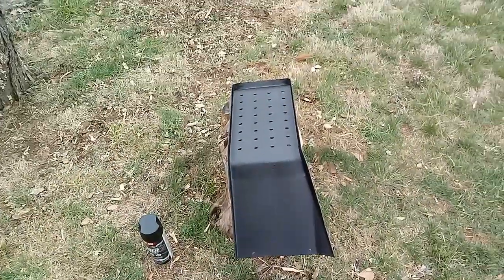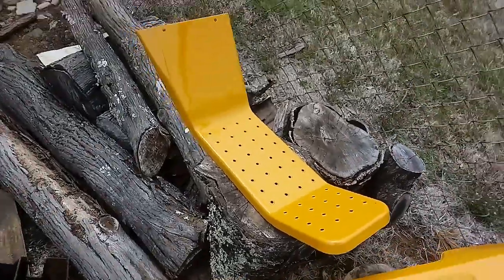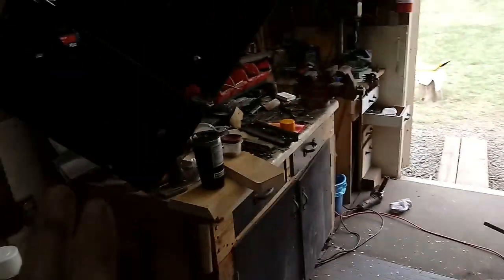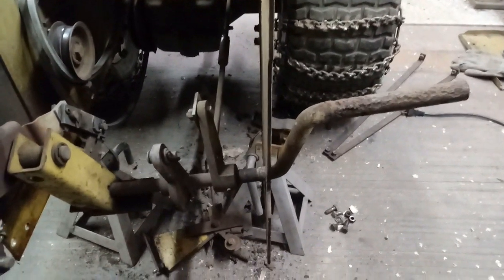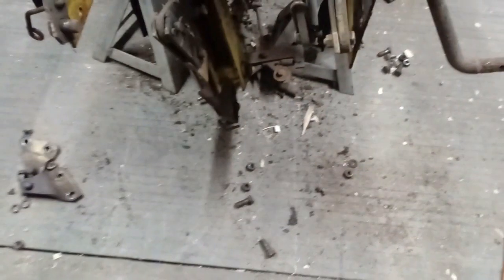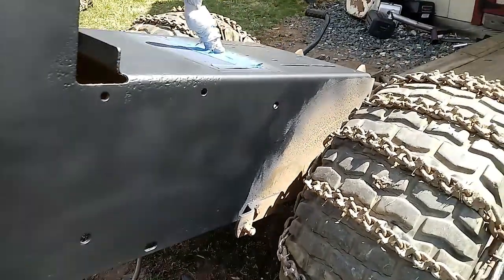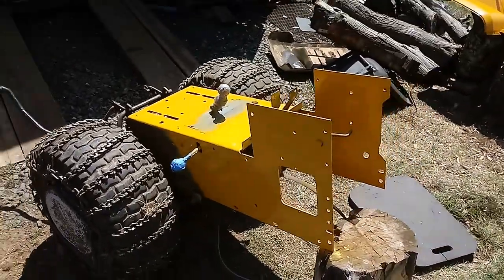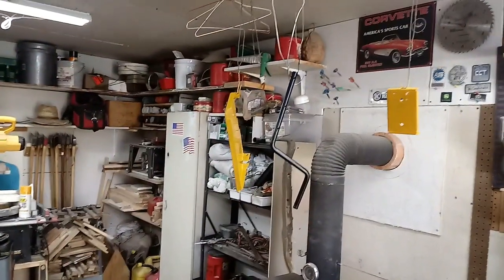1977 Diesel 14\6 Painting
Painting the running boards, seat pan and frame of my 1977 Sears Diesel 14\6... I still have the dash, grill and hood to do, but I probably will not video those.  Assembly of the tractor to come...